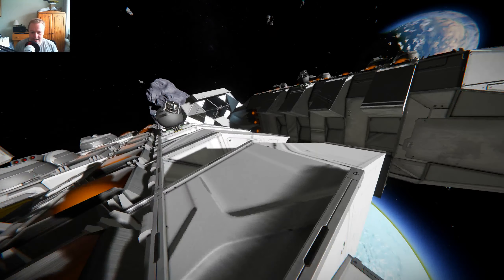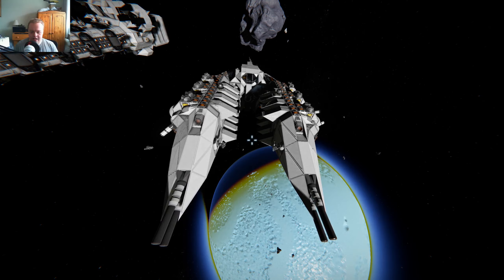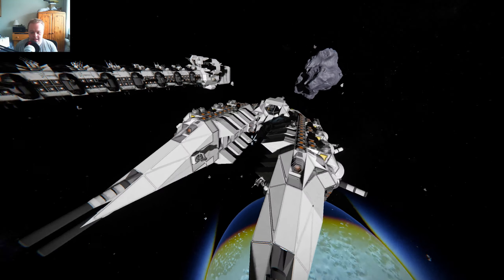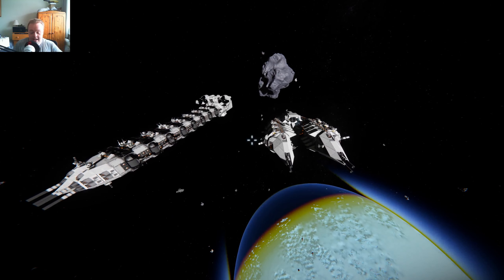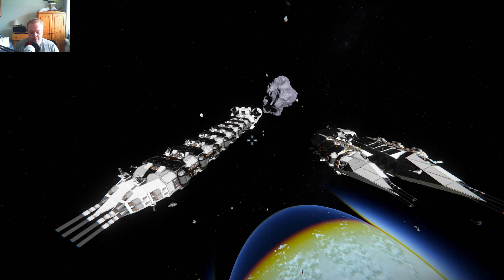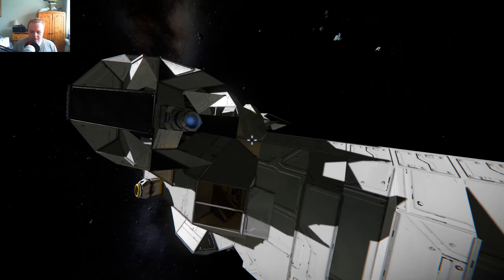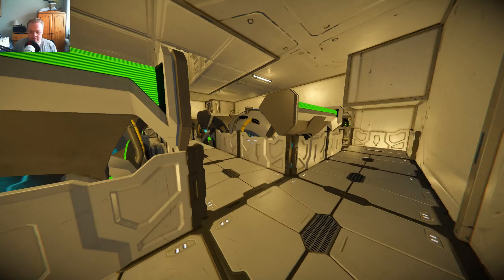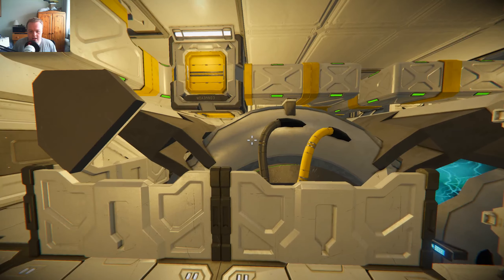[Space Engineers] The Evicters Predecessor